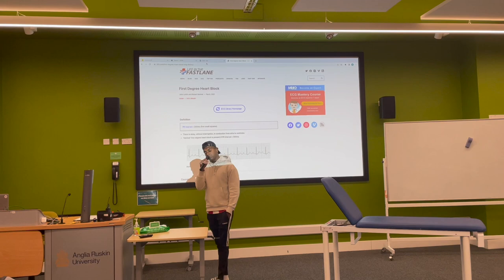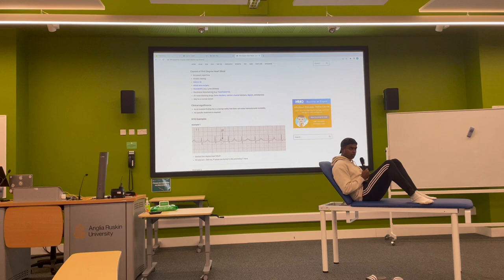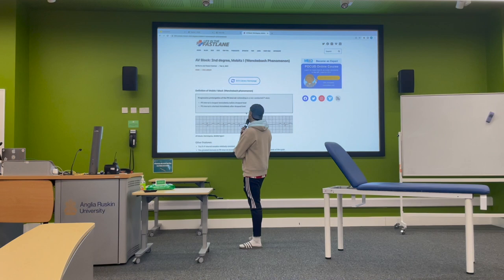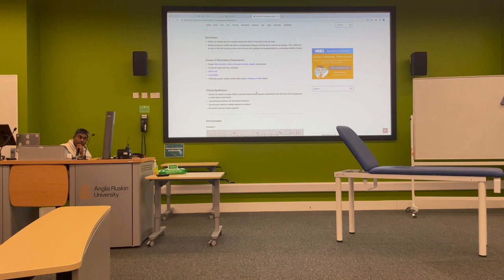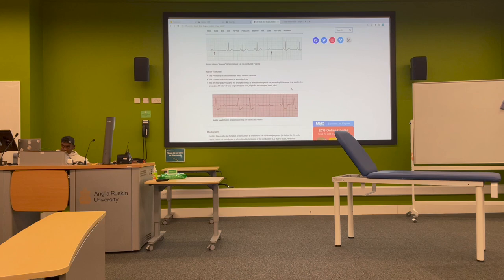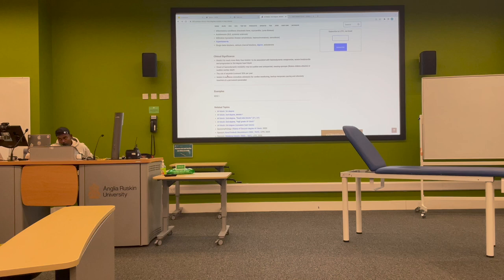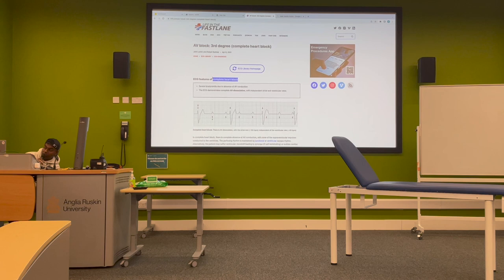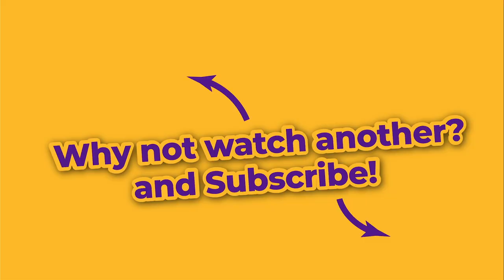HEART BLOCK ECG INTERPRETATION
Hey guys, I just did an informal teaching session on ECG interpretation and heart blocks, I thought I'd upload it for y'all to enjoy!

The ECG Made Easy: